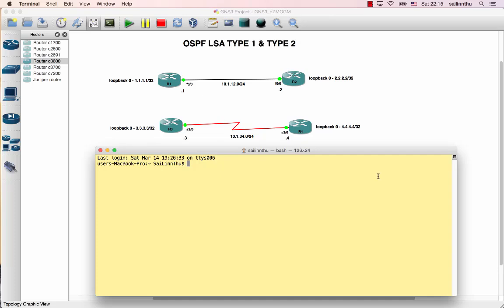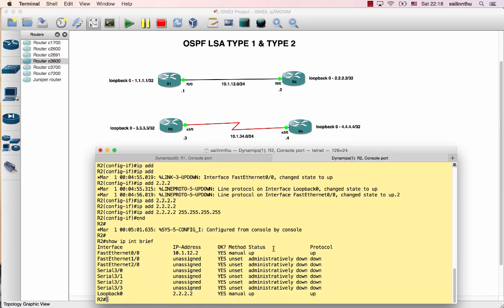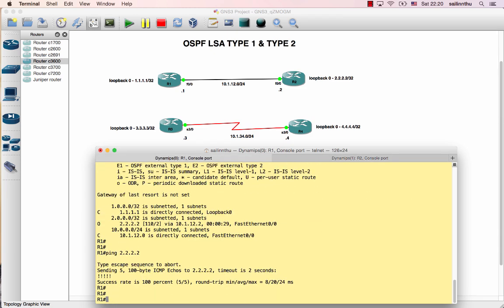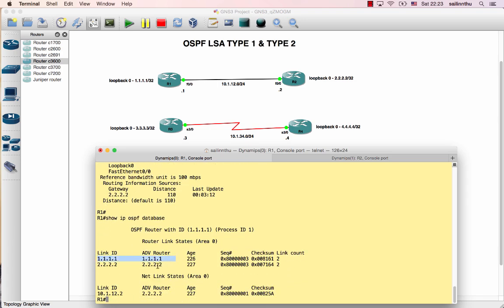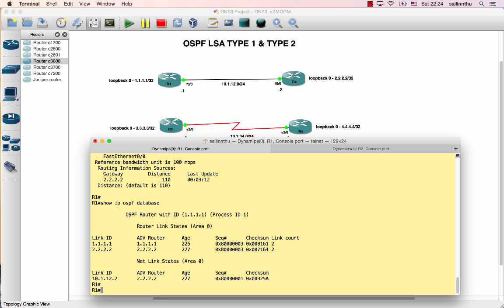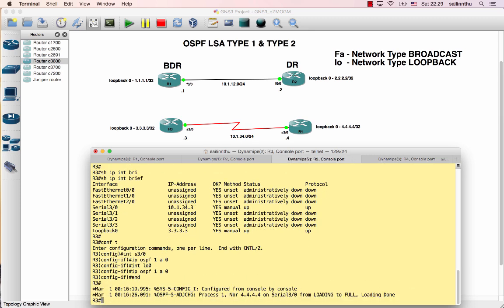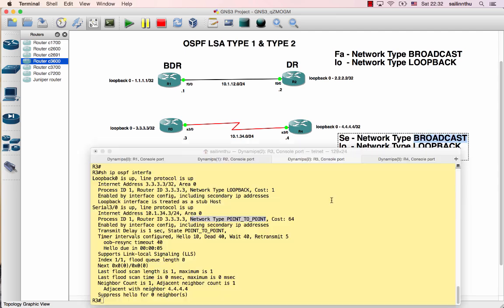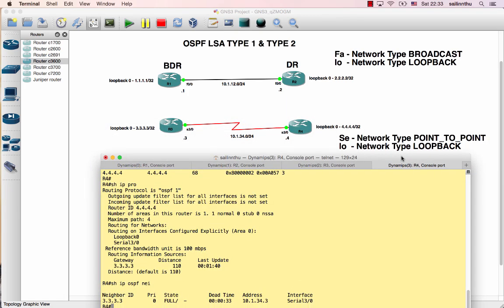OSPF Tutorial - 01